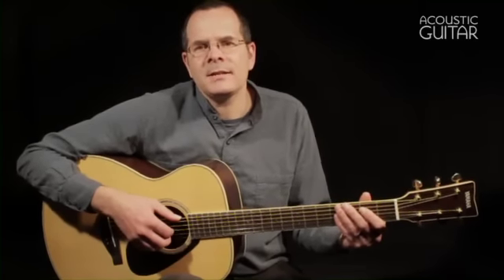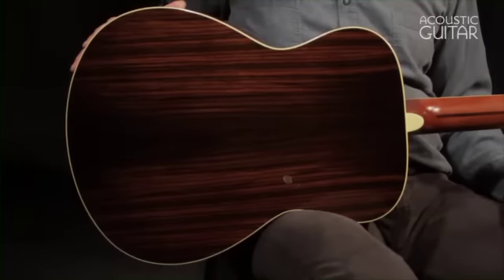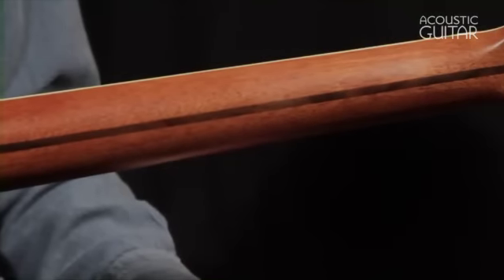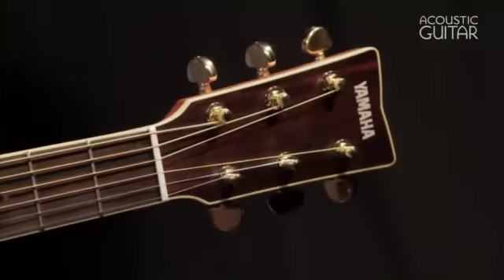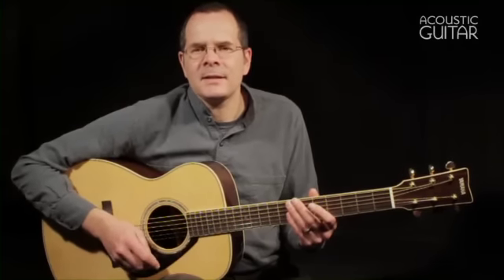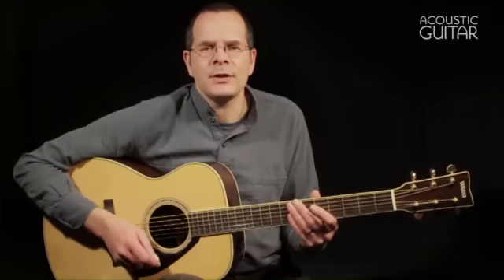Yamaha LS6 Review from Acoustic Guitar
Acoustic Guitar senior editor Teja Gerken demonstrates the Yamaha LS6 guitar.